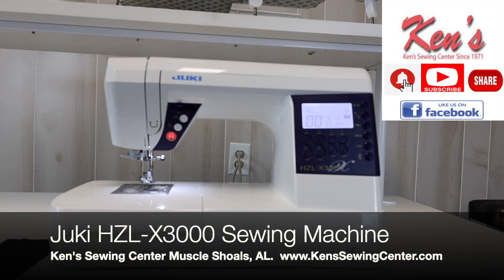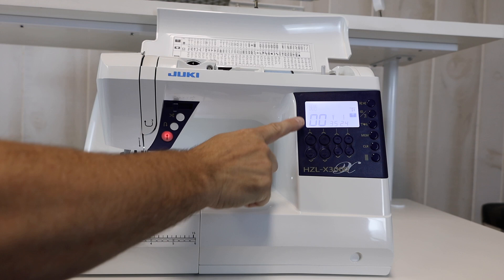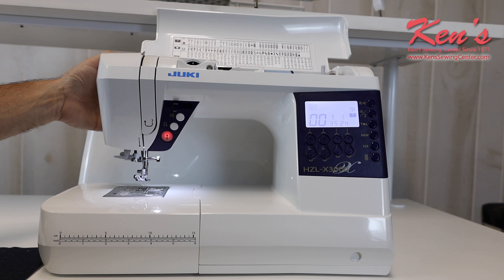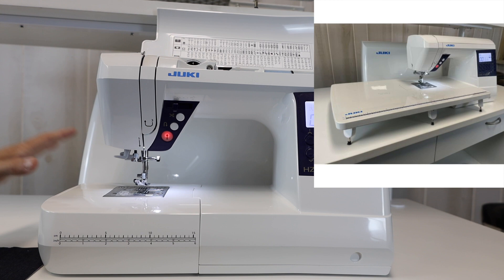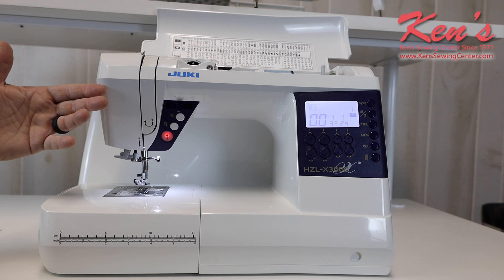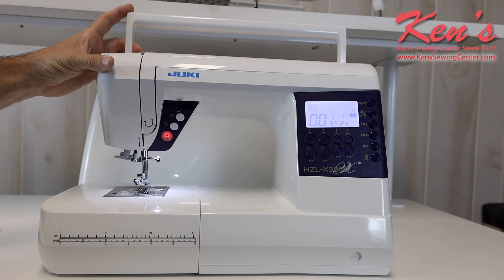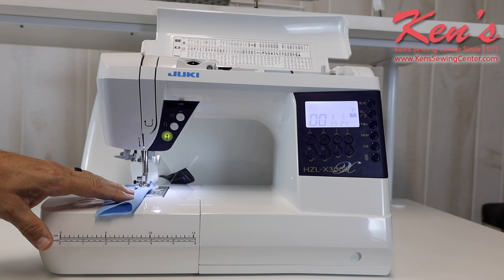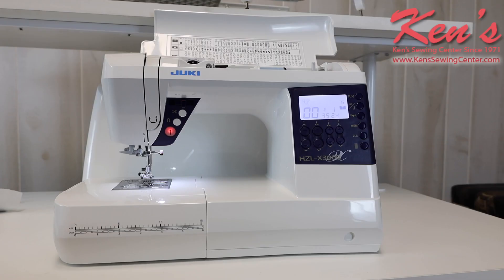Juki HZL-X3000 Computerized Sewing Machine Overview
In this video Ken's Sewing Center gives a brief overview of the Juki HZL-X3000 sewing machine. This machine is one of the top of the line computerized machines in the class by Juki,  The Juki X3000 has lots of included features and accessories to meet most needs.